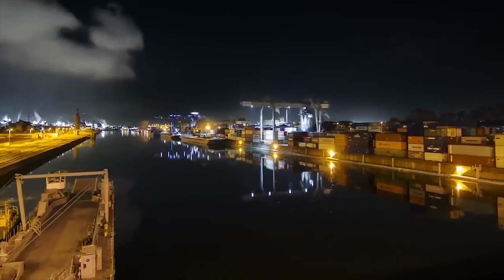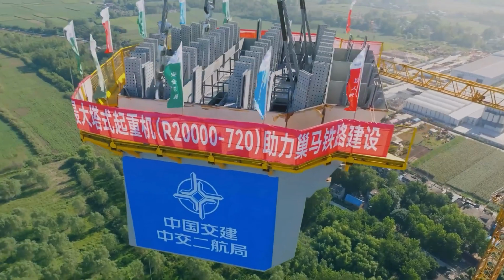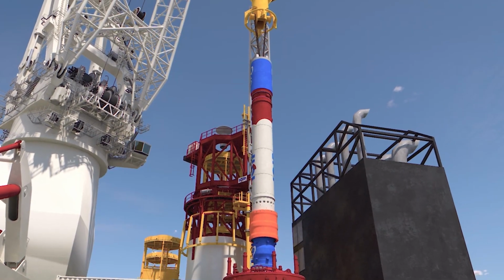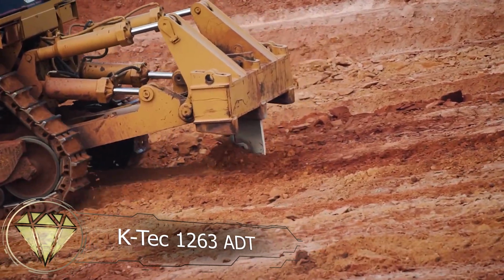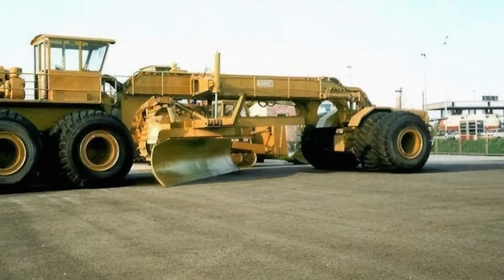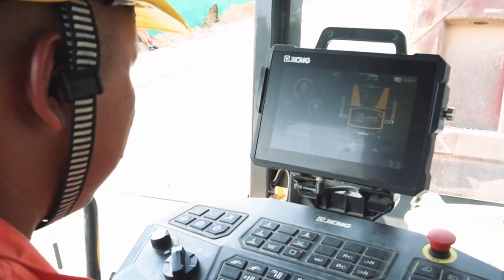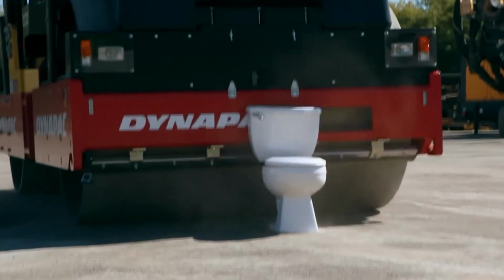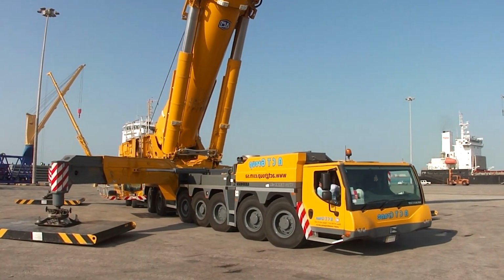The Top Ranked Giants of Construction Machinery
Every single day, countless powerful machines are out there doing the heavy lifting for us, taking on jobs that would be far too exhausting or dangerous for humans.
These machines don’t just lift and carry massive loads, they also pave roads with asphalt and help construction workers reach dizzying heights that would make most of us nervous just looking up.
Today, we’re going to show you some absolutely mind-blowing construction machines that are so powerful, they’ll completely blow your expectations out of the water.

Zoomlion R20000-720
When people think of construction machinery, the first image that usually comes to mind is the towering silhouette of a massive tower crane.
And that makes perfect sense, because just by spotting one of these cranes rising above the cityscape, you can instantly tell where a new building or bridge is going up.
Regular tower cranes are already huge, but the Zoomlion R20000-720, manufactured in 2023, stands out as something truly extraordinary. It’s officially the largest tower crane in its class and holds the world record for the highest lifting capacity.
The R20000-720 has a rated lifting capacity of 720 tons, but during testing, it was actually able to lift a jaw-dropping 900 tons.
This crane can also lift loads to a staggering height of up to 1,312 feet.

Hydrohammer IQ
The Hydrohammer IQ series is a state-of-the-art collection of hydraulic hammers, developed by IQIP with one purpose in mind — to drive massive monopiles used in the construction of offshore wind turbines.
The series includes three different models, and the most powerful of them all, the IQ6, delivers a jaw-dropping 6,600 kilojoules of impact energy. That makes it the most powerful hydraulic hammer in existence anywhere on Earth.
With that kind of force, the IQ6 can drive extra-large monopiles all the way up to XXL scale — we’re talking about piles that are roughly 43 feet wide and nearly 400 feet long.
The manufacturer says this smart hydraulic hammer is capable of automatically adjusting its impact energy on the fly, based on real-time conditions at the installation site. This reduces noise pollution and helps minimize harm to the surrounding environment.

Snorkel 2100SJ
Whenever construction workers need to reach extreme heights, there’s one thing they absolutely have to rely on — a lift.
And with the Snorkel 2100SJ, they can reach higher than just about any other lift out there.
The telescopic boom on the 2100SJ can extend all the way up to 210 feet, with a horizontal outreach of nearly 115 feet.
It takes up to five and a half minutes for a worker to reach the platform’s maximum height.

K-Tec 1263 ADT
Earthmoving might not be the most attention-grabbing part of a construction project, but it plays a critical role in making everything else possible.
Whether you’re leveling land for a building or preparing the base of a road, workers aren’t out there digging by hand with shovels anymore.
The K-Tec 1263 ADT holds the title of the largest earthmoving scraper in the world.
This specialized machine moves across the ground while shaving off a layer of soil that’s over 14 feet wide.
The scraped-up earth is collected in a giant bucket that can hold up to 63 cubic yards in one go, and then it’s hauled from the construction site to the designated dumping area.

ACCO 1700
The largest motor grader ever built on this planet was the ACCO 1700, a beast powered by 1,700 horsepower.
This enormous machine was created in 1980 by the Italian company Umberto Acco for an infrastructure project in Libya, and since then, no designer has attempted anything on this scale again.
The grader measured over 75 feet (about 23 meters) in length and weighed 160 tons, although some sources state its weight was closer to 181 tons.
It ran on two separate engines — a 700-horsepower engine up front and a 1,000-horsepower engine in the rear.
The entire machine rolled on 12 massive wheels, each one taller than an average person.

XCMG RP2405
Asphalt paving requires more than one type of machine, but there’s no way to get the job done without a proper paver.
The XCMG RP2405 stands out among all machines of its kind, because it can pave a road up to 79 feet wide in a single pass.
That figure is not just impressive, it’s officially recognized as a world record.
The machine itself weighs around 106,000 pounds, which is about 53 tons.
It’s capable of laying down a layer up to 24 inches thick, making it useful both for base preparation and for finishing the final surface.

Dynapac CC7200
When you're building something big, like a highway or an airport runway, the soil, concrete, and asphalt all need to be properly compacted.
That’s exactly what the Dynapac CC7200 was built for. Among all mass-produced tandem rollers, this one is the largest in the world.
Unfortunately, you won’t be riding this roller to the store anytime soon.
That’s because this enormous machine tops out at just under 7 miles per hour.